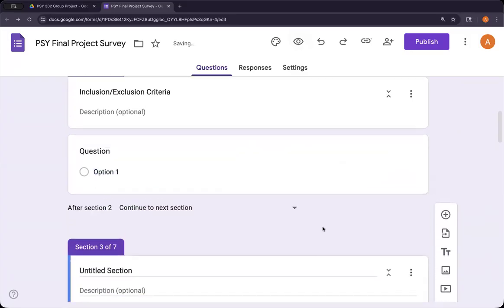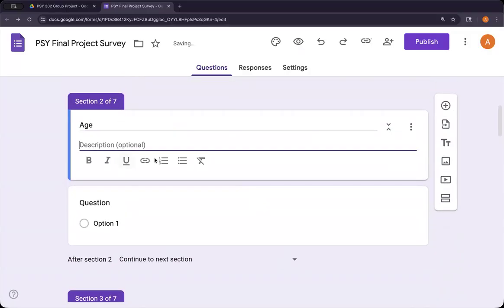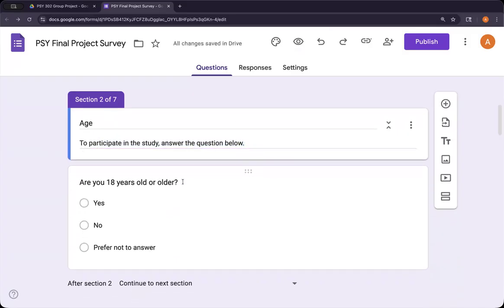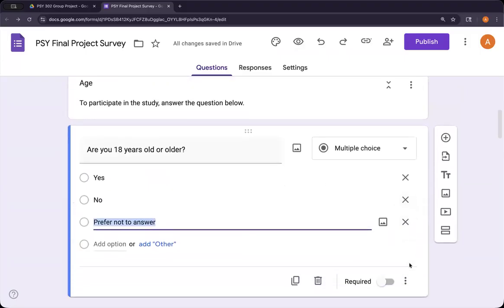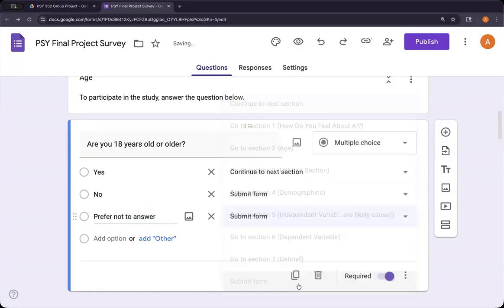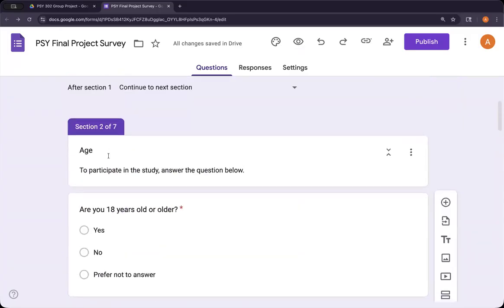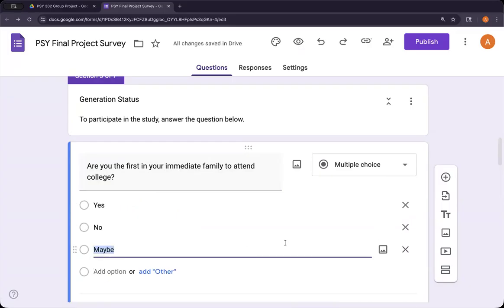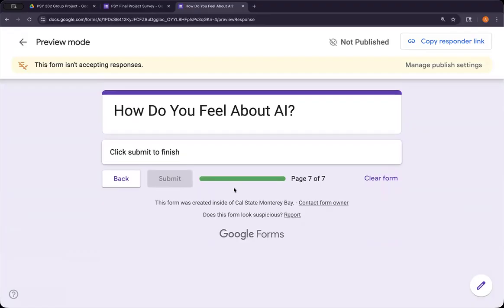Inclusion Criteria Branching in Google Forms (Screening Out Ineligible Participants)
This video for PSY 302 students demonstrates how to implement inclusion criteria branching in Google Forms to screen out ineligible participants. Using age and generation status as examples, the video walks through creating separate sections for each eligibility criterion, where participants who do not meet the criteria are automatically directed to the end of the survey. Questions are set as required and configured to route ineligible participants to submit the form, rather than relying on participants to read and self-select based on the informed consent details.